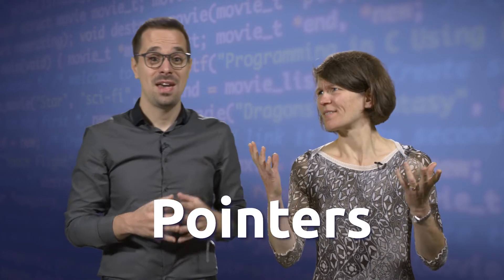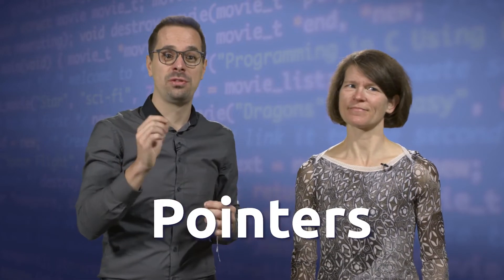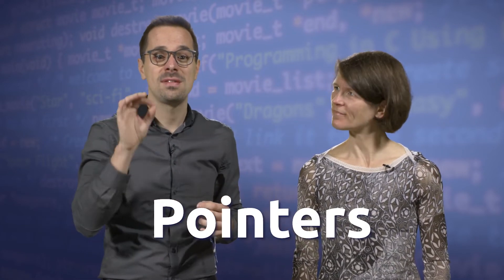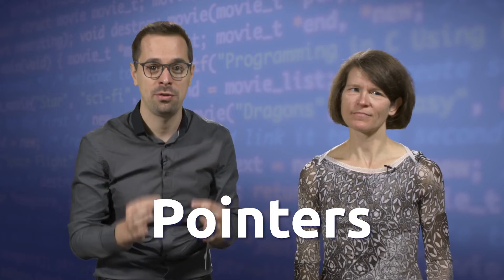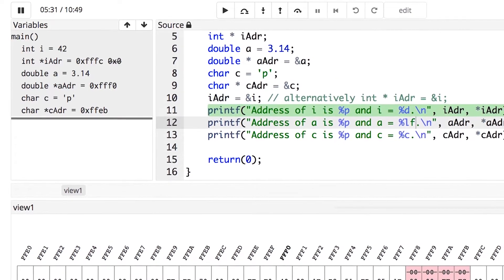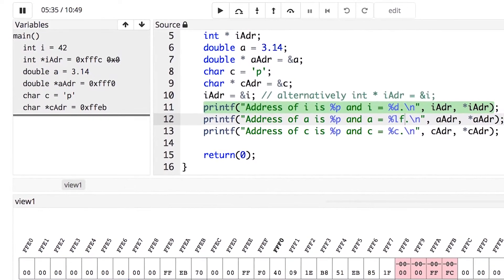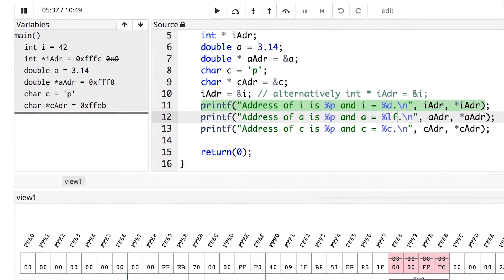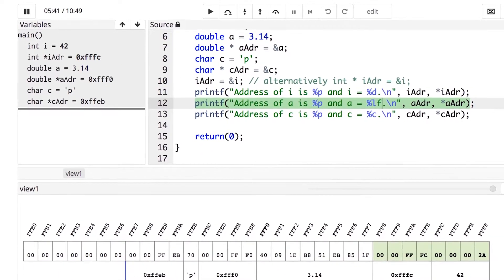C Programming: Modular Programming and Memory Management | DartmouthX and IMTx on edX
In this course, part of the C Programming with Linux Professional Certificate program,  you will be introduced to the concept of modular programming: that is, dividing up more complex tasks into manageable pieces.

Within moments you will be coding hands-on in a new browser tool developed for this course, receiving instant feedback on your code. No need to install anything!

You will learn how to write your own functions (just like functions in mathematics for example). You will also gain insight into a computer's architecture and learn how its memory is organized.

Given the vast amount of memory computers have these days, how does your program remember where a certain variable is stored? This brings about the important topic of how memory is efficiently addressed inside a computer, and with it, the topic of pointers.

Pointers are often considered the most difficult part and main struggle for C program developers. We will introduce you to this central topic with our novel and innovative visualization tools and show you precisely how pointers work. No need to struggle!

The programming concepts you will gain in this course are are foundational to any programming language.

By the end of this short course, you will have reached the third milestone in the C Programming with Linux Professional Certificate program, unlocking the door to a career in computer engineering.

What you'll learn:
Break a complex programming task into a number of functions to which you pass arguments

Recall how computer memory is organized to store variables and arrays

Find the address of a variable

Perform simple pointer arithmetic